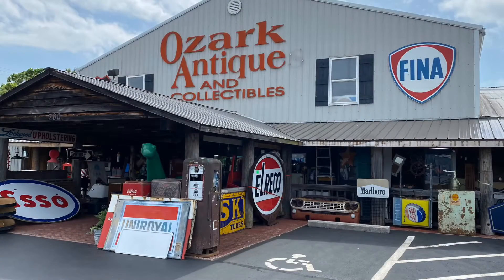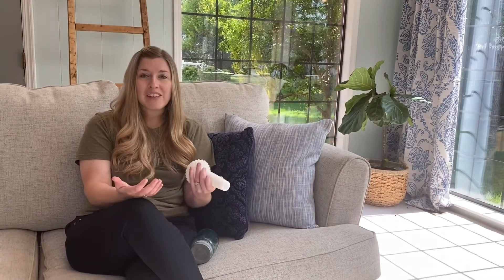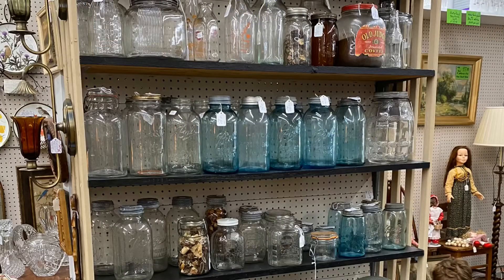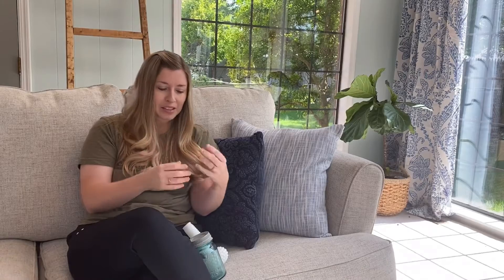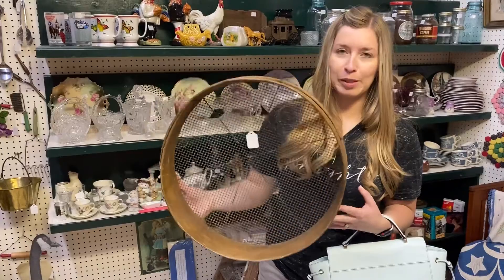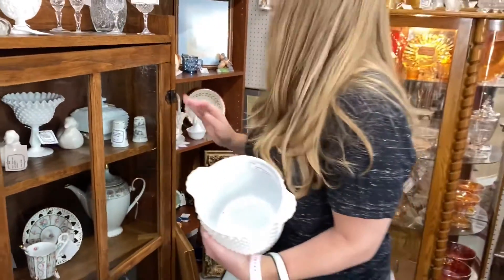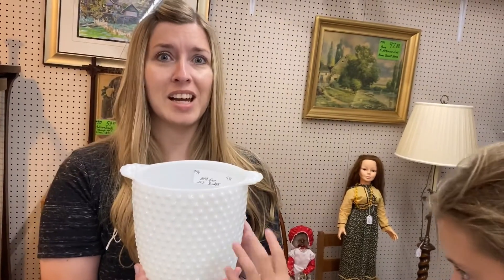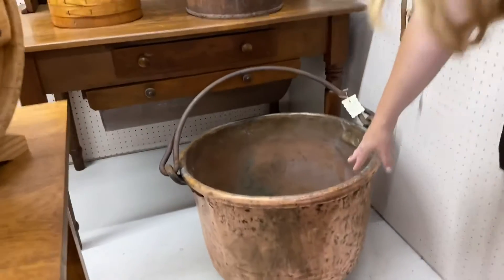Shopping for Antiques in the Ozarks | Ozarks Antique Shopping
I love to go shopping for antiques, thrift, hunt for bargains and share my experience with others. Introducing you to different antique and thrift shops we run across either locally or while travelling is a great experience. Maybe you can check them out if you're in the area!

In this video, I share my Ozarks antique shopping experience. This time we were leaving Branson and found this spot off of Hwy 65 in the Ozarks that was AMAZING! Three large antique stores and a large flea market packed with antique goodies! Be sure to plan for a few hours to spend here - you'll need it!

Check out this blog post on antique shopping in Claremore, OK!